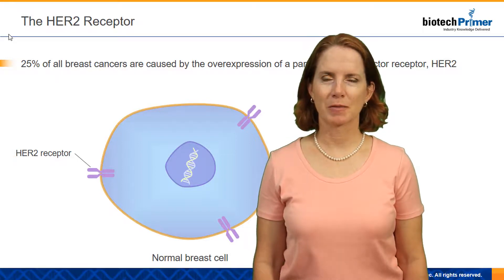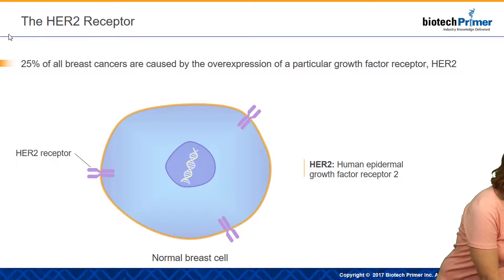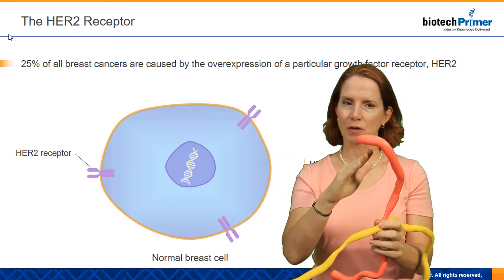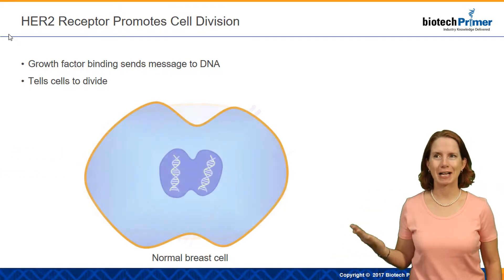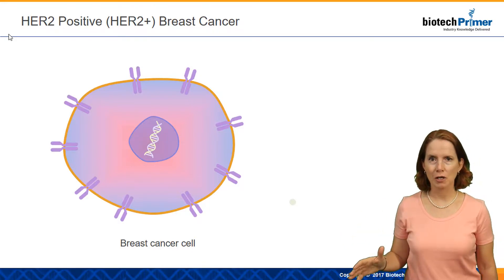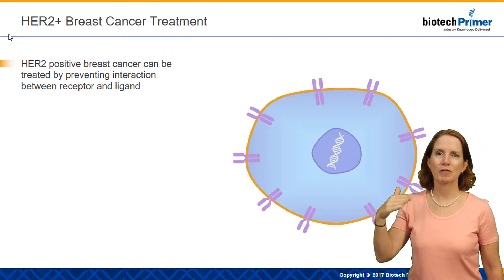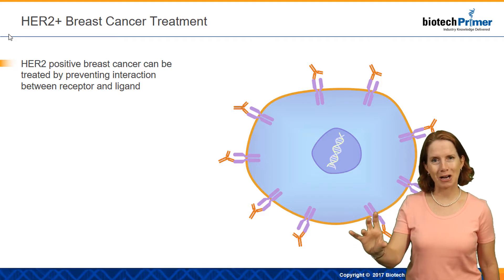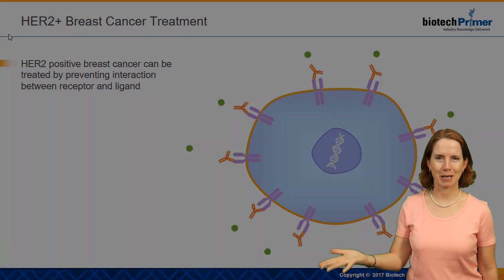HER 2 + (positive) Breast Cancer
A short explanation of whats happening on the molecular level with HER2+ breast cancer.